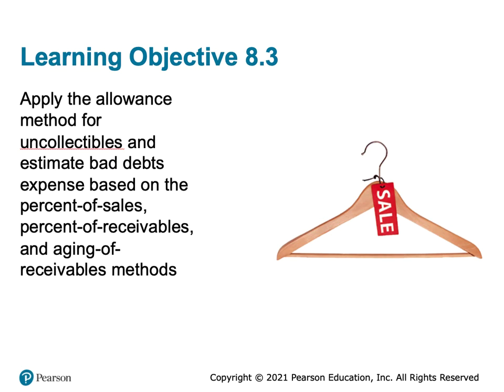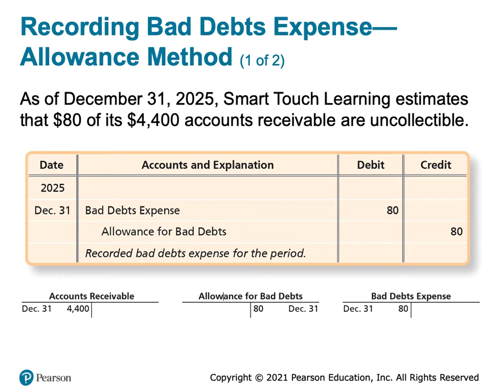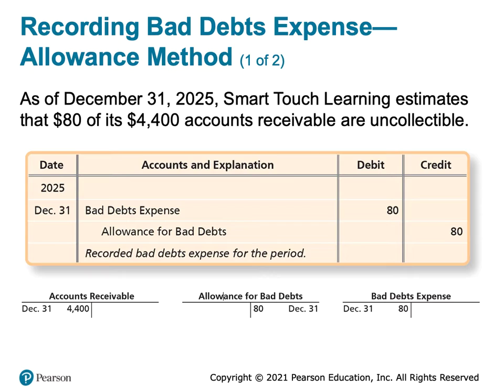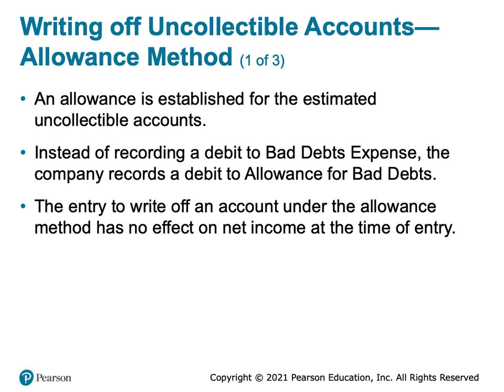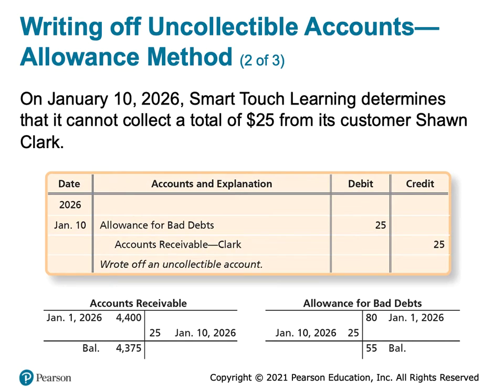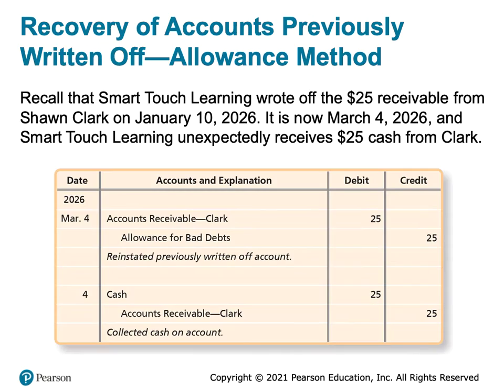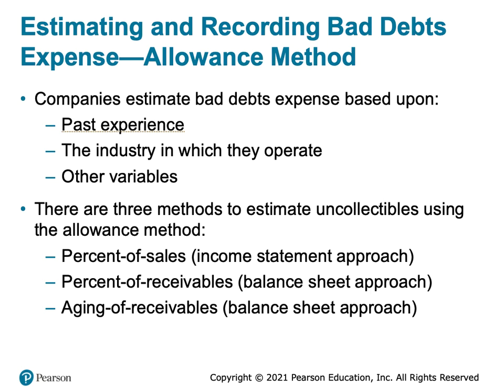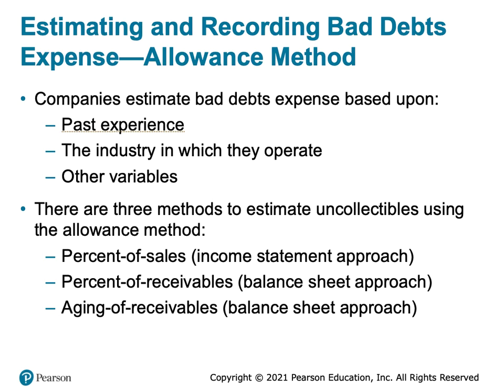8 3 Allowance Method